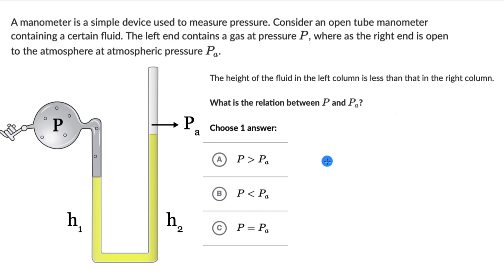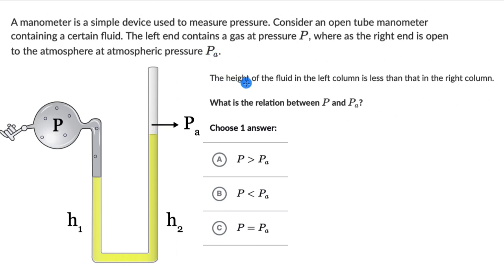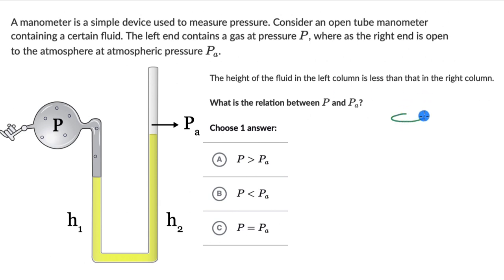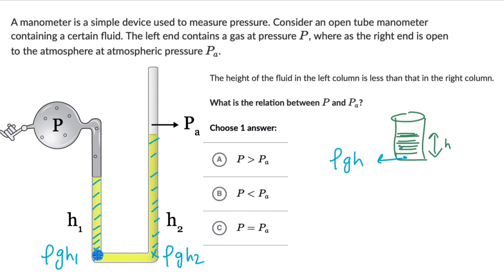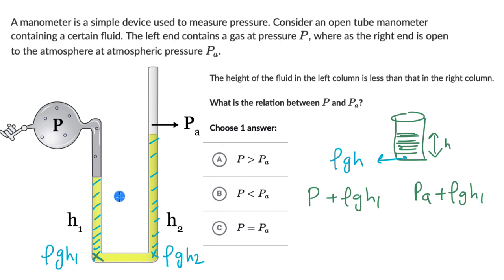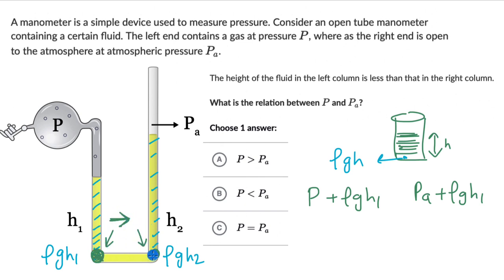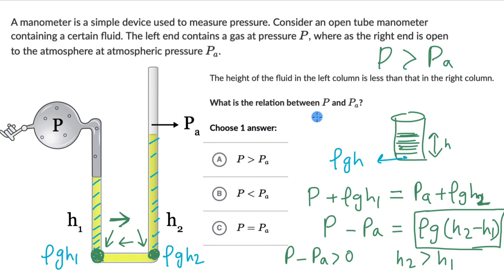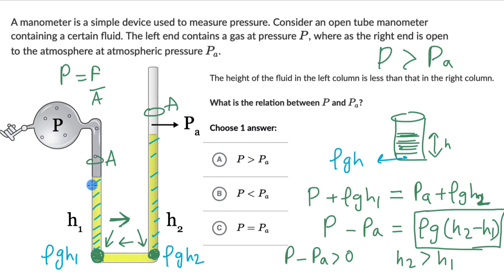Worked example: Pressure due to fluid | Fluids | Physics | Khan Academy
Master the concept of Density and pressure through practice exercises and videos

Check out more videos and exercises on Mechanical properties of fluids